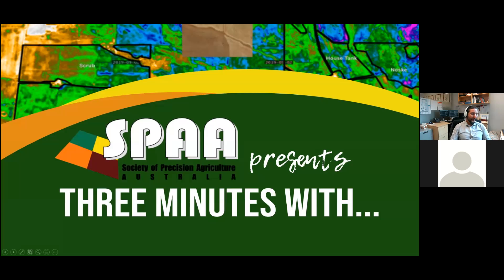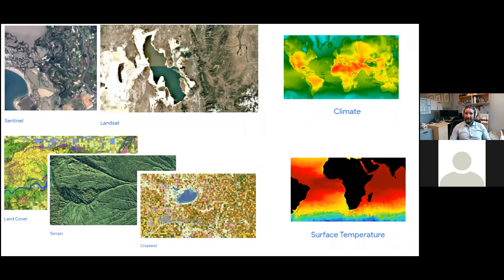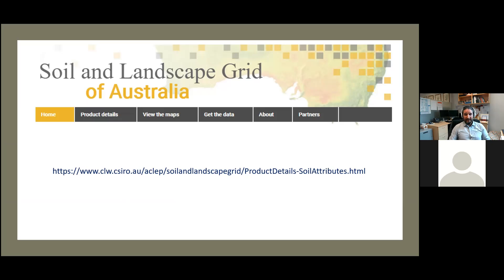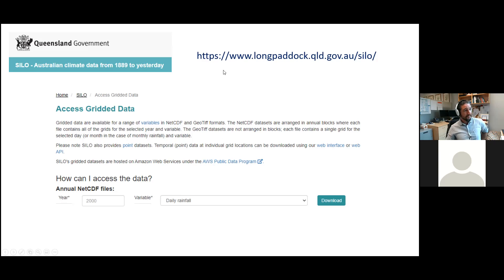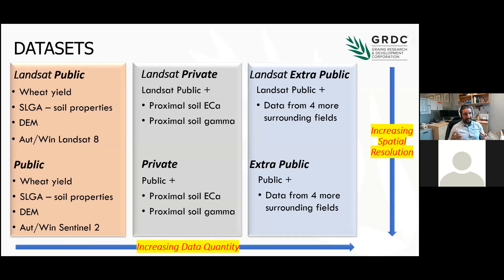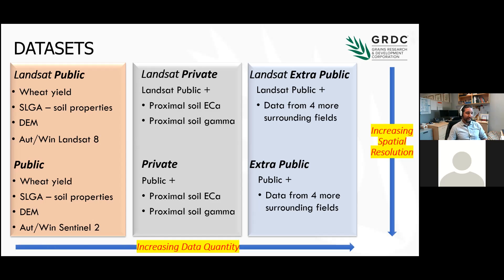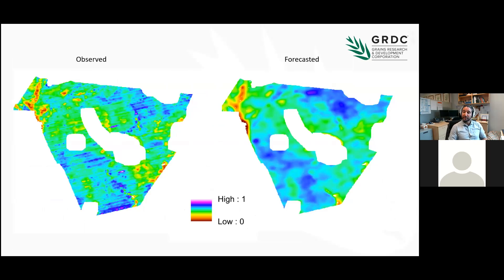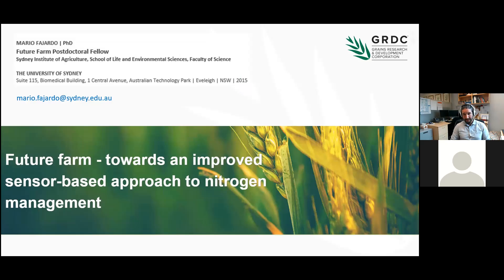Three Minutes With the Future Farm episode 9........Mario Faarjardo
Introducing Mario Fajardo, Post doctoral Fellow from the Sydney Institute of Agriculture (University of Sydney) Precision Agriculture Lab. He continues our series on the Future Farm, to discuss how to access useful publicly available data to assist in decision making on-farm.